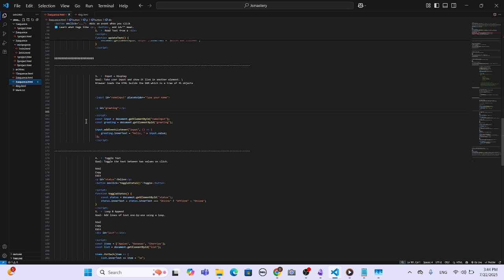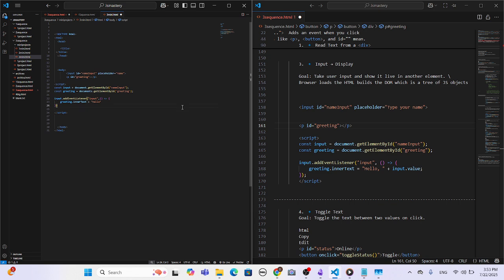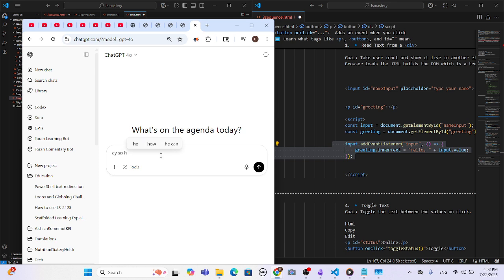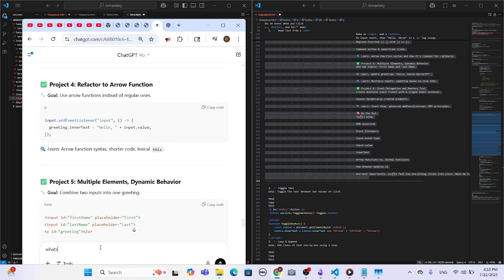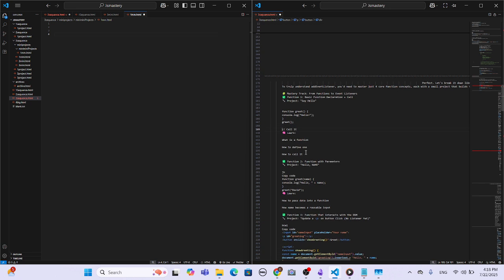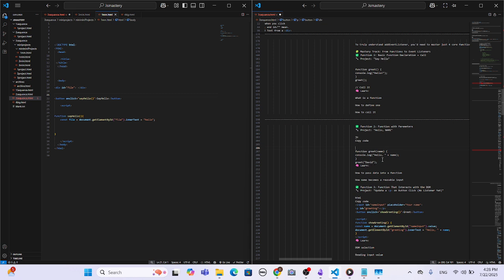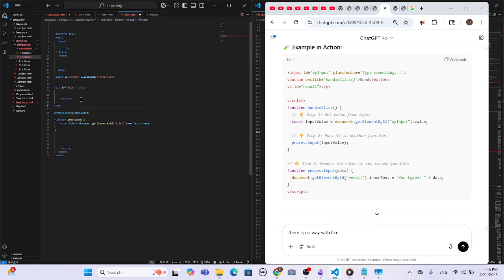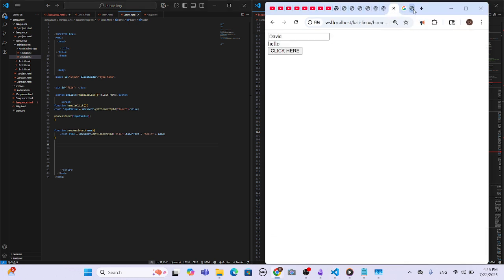Chat GPT Adventures Project Tracks + Mini Projects (Episode 4)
Today we finished more basic projects with the goal of getting to understand our big project called 4big.html. We got some more to go and when we finish them by default we will be able to understand the overall project since we have grown to a higher paradigm.